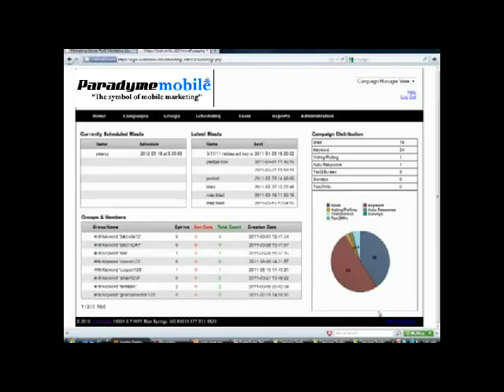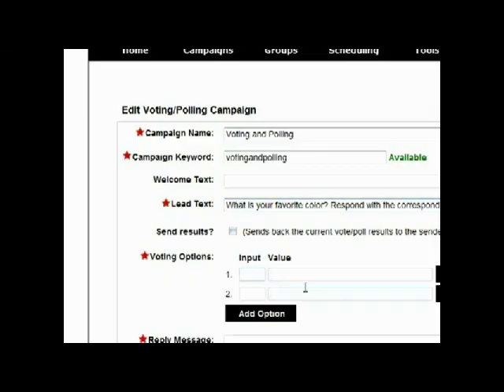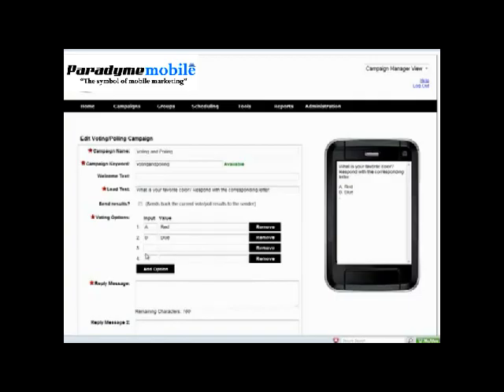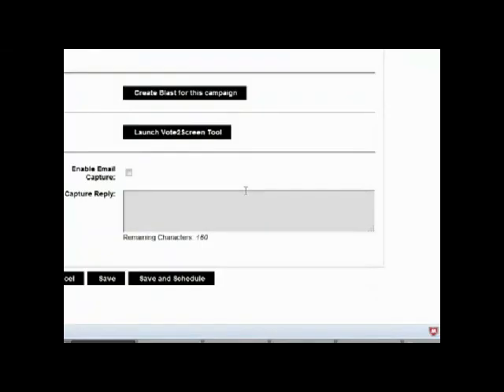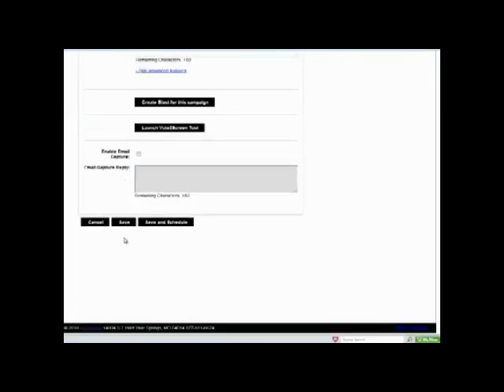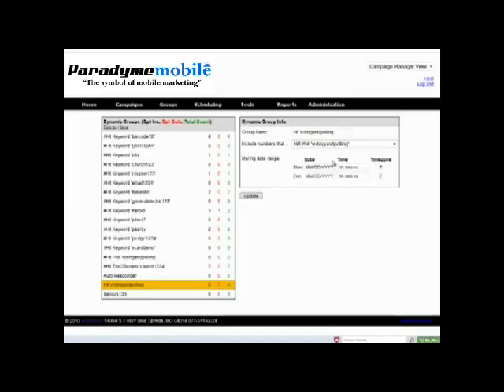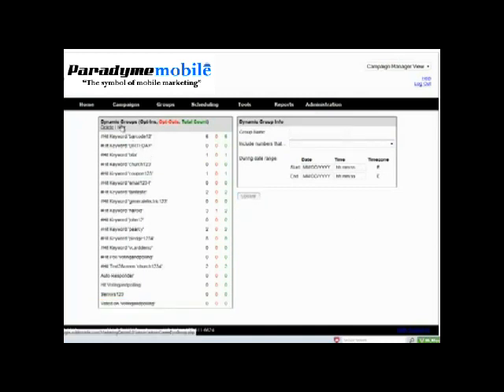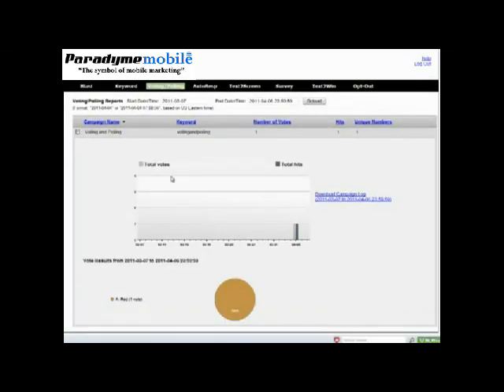Paradyme Mobile; Voting and Polling Campaign